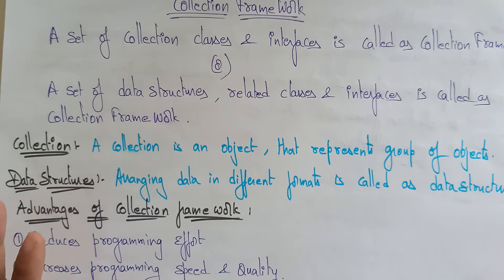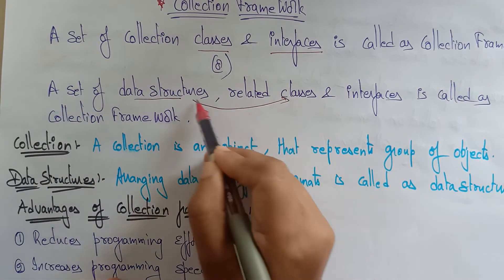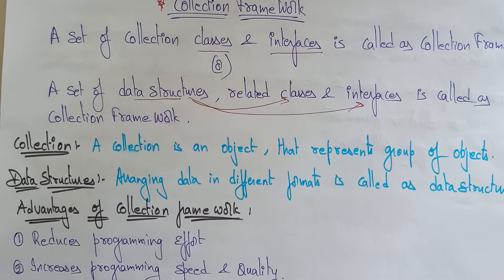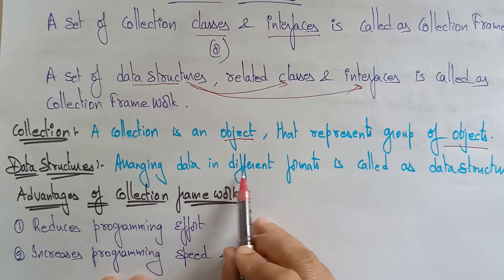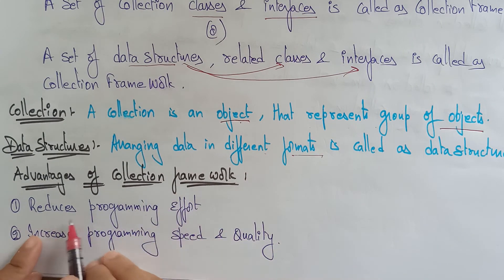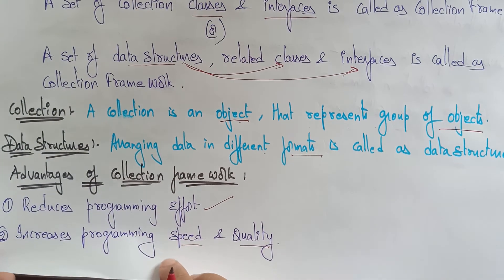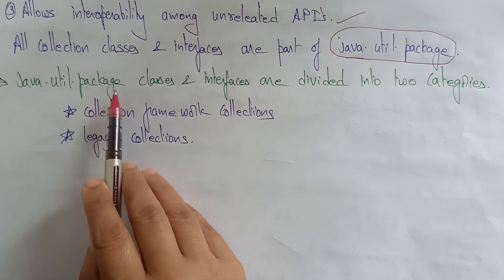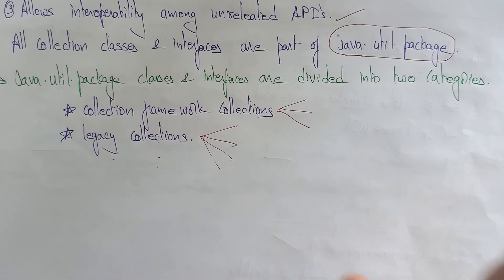What is a collection framework in java| lec 87| Java Tutorial| BhanuPriya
The above video explains about collection frame work in java programming language,
what is a collection frame work,